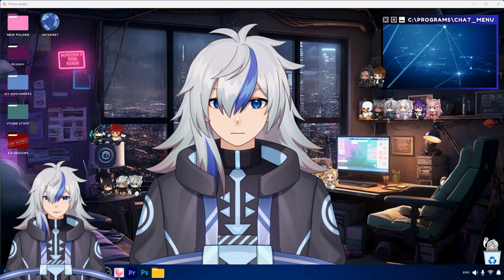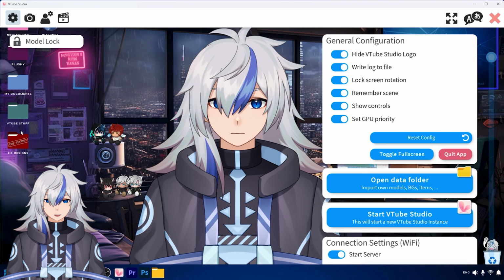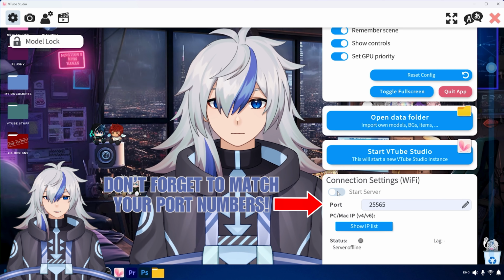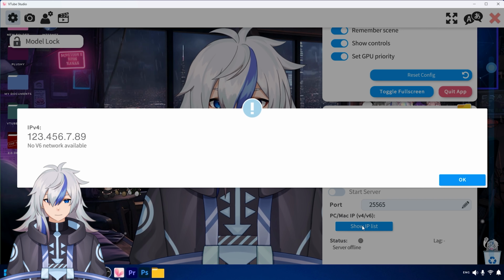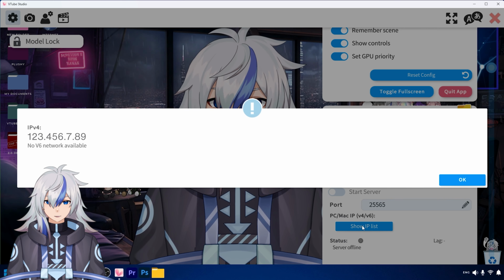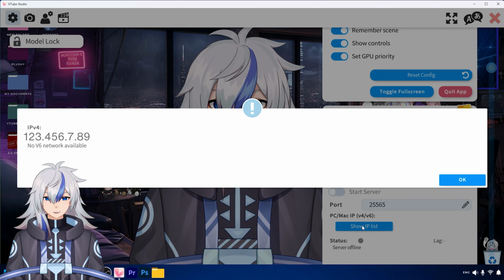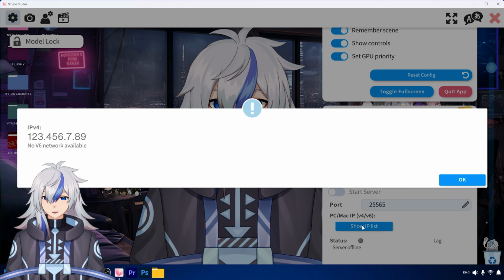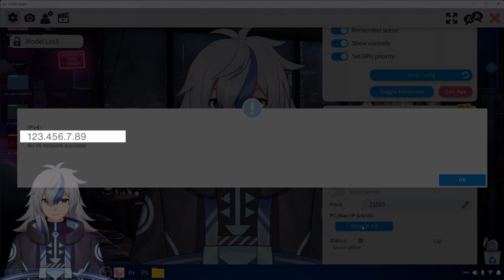2 - Checking The IP Address And Port Numbers - VTS Troubleshooting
THE ULTIMATE TROUBLESHOOTING GUIDE TO VTUBE STUDIO IS HERE!

Follow along in these series of videos for troubleshooting your VTube Studio connection and getting your model moving again!

This video is for VTube Studio Version 1.31.4 (February 2025 update) and below. Any updates beyond this may be different and require additional help.

This is a new and updated video from my previous one back in January 2024. Thank you all so much for the support and comments, I hope these videos help you out even more!

🖥️ Extra Channel: @NikulasWraithExtra